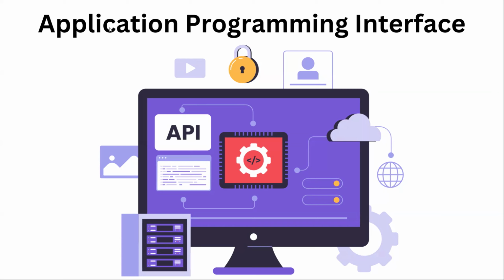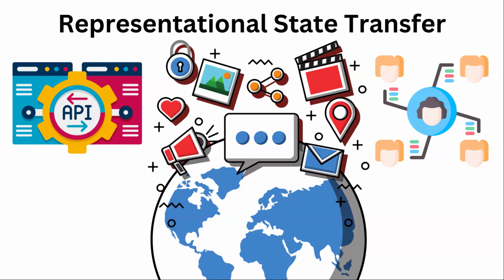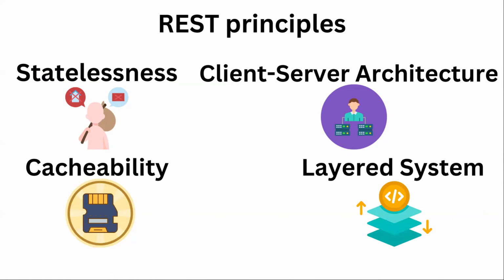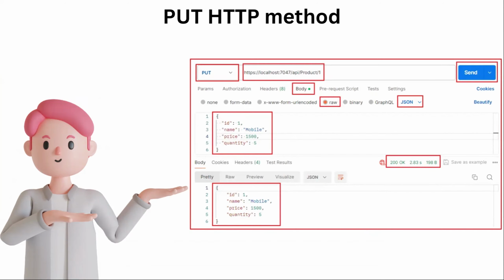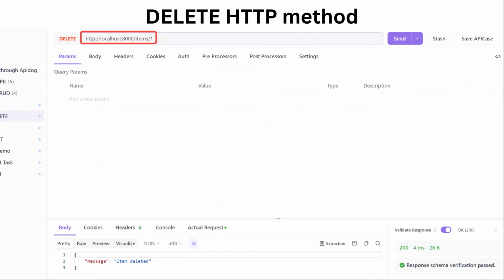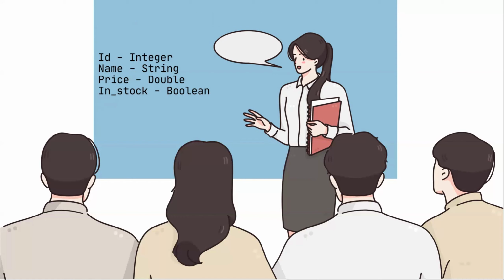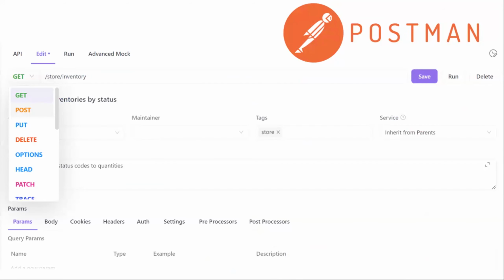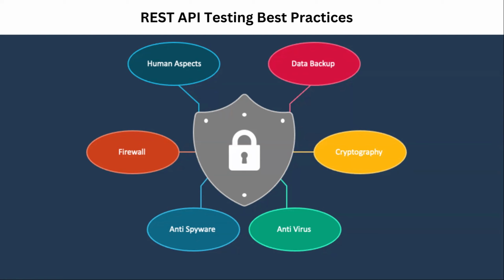REST API. Contract between 2 components. HTTP Status. Best practicies in API testing. Endpoints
Overview about Backend and API testing. What is an endpoint. Request - response. Http status codes. What is a contract between 2 components integrated